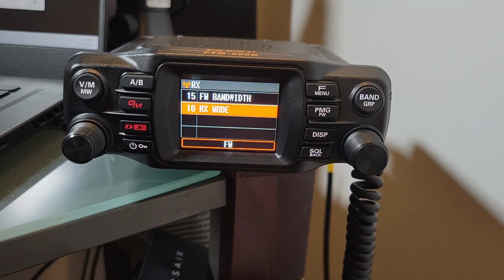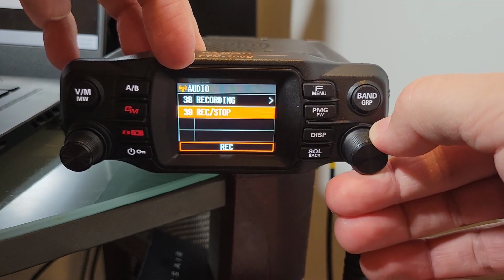FTM-200DR Get More out of the FacePlate Buttons!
Some functions are obvious but others are not. Join me for a look at buttons on the front of the Yaesu FTM-200D!

Yaesu FTM-200DR is a 50W mobile VHF/UHF ham radio with lots useful features. Join me as I share what I am learning about this awesome radio. I'm using it as a base and mobile rig as I explore the VHF/UHF ham frequencies!